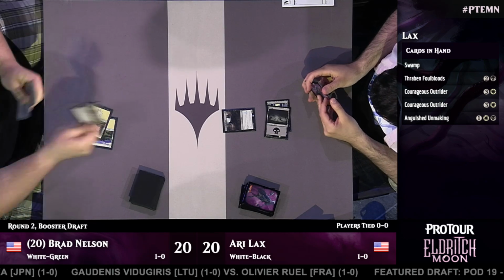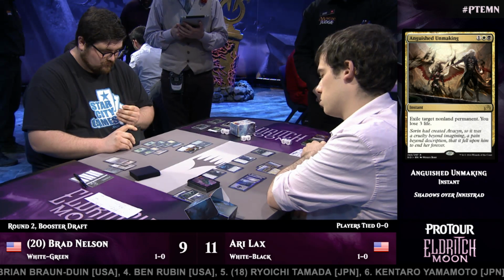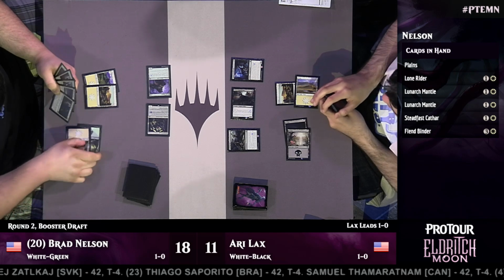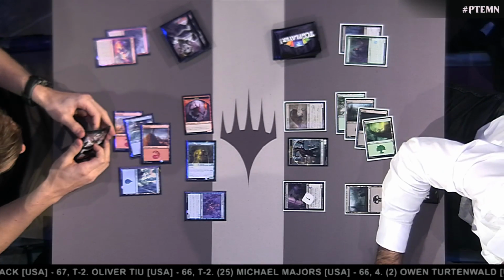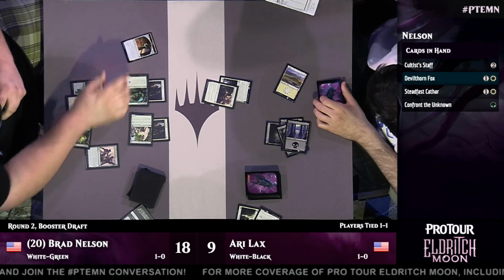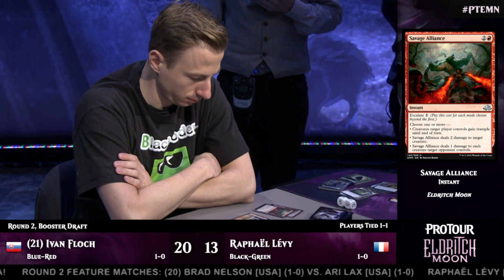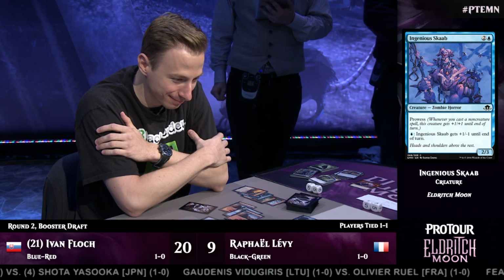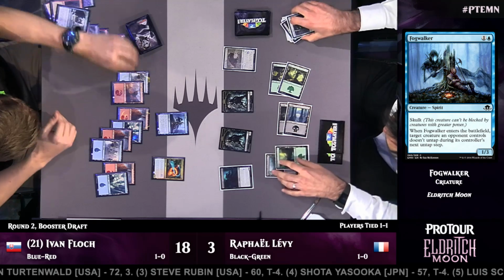Pro Tour Eldritch Moon Round 2 (Draft): Ari Lax vs. Brad Nelson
No. 20 Brad Nelson and former Pro Tour champion Ari Lax battle in the second round of draft at Pro Tour Eldritch Moon.